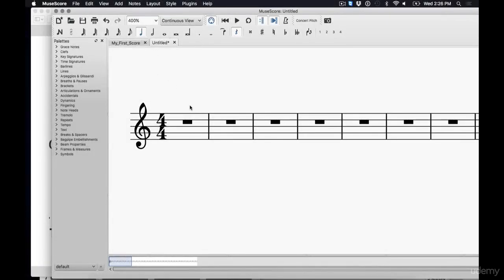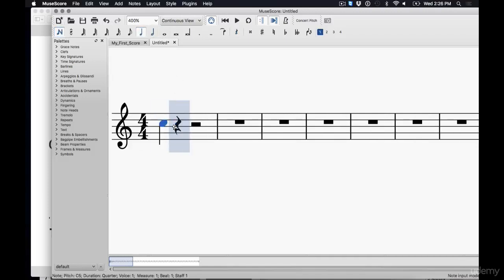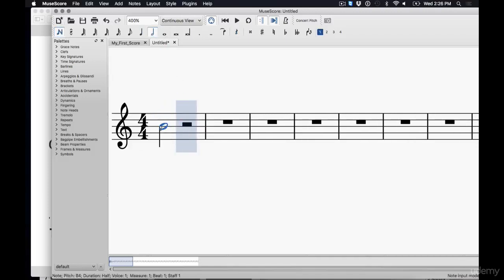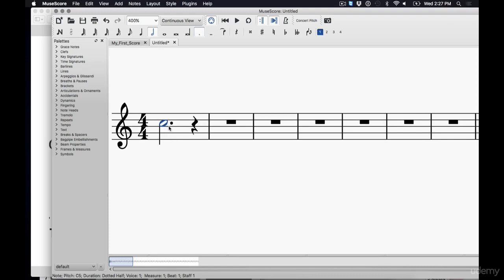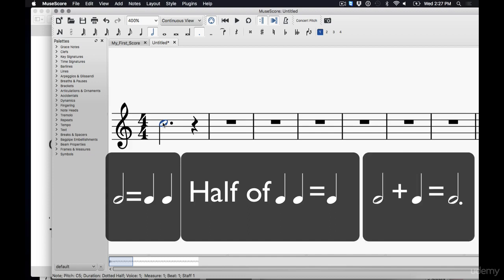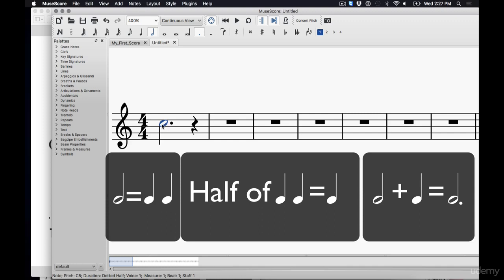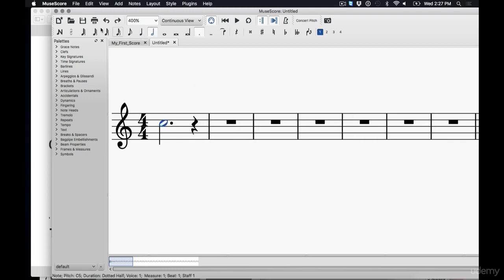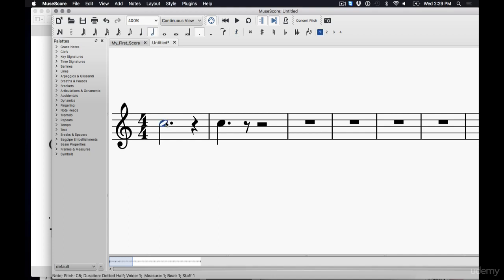2 Music Notation _Dots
Here is a helpful tutorial. It shows the different divisions of the rhythms both as notes and as rests.